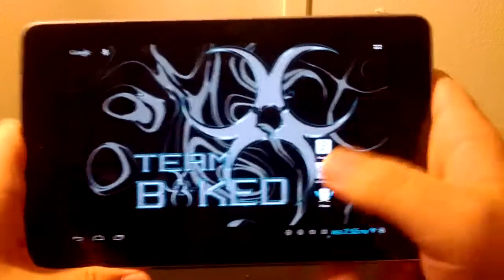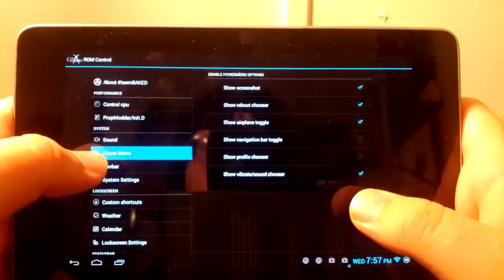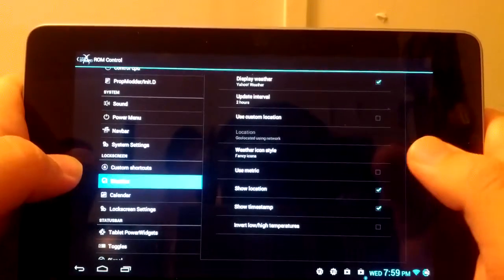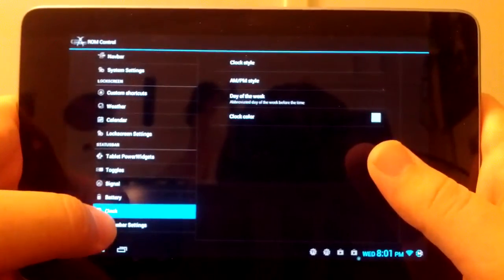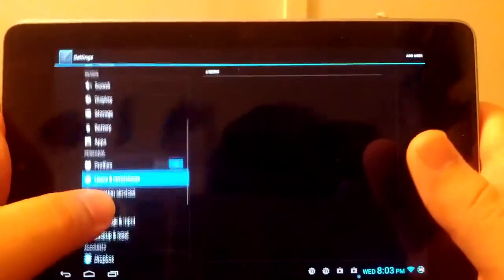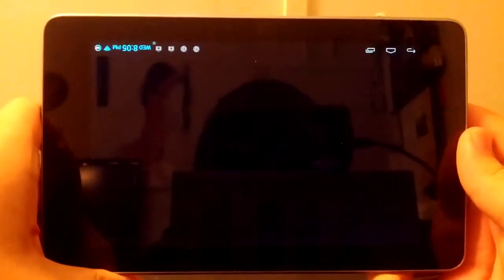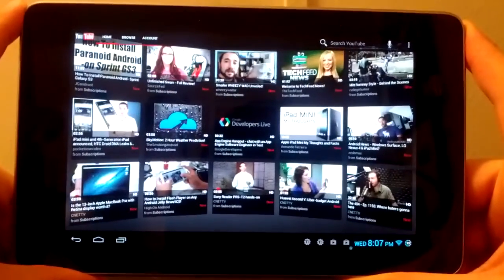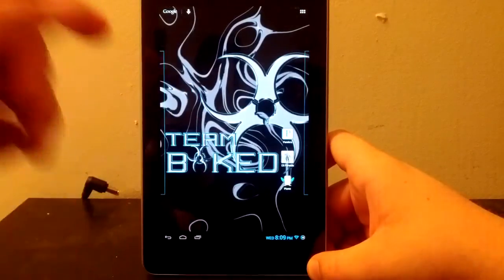Review of Baked Blackbean on the Nexus 7 (Build 5)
Quick review and overview of Baked ROM on the Nexus 7. Unique customization's but my favorite is the full tablet UI that this ROM offers.